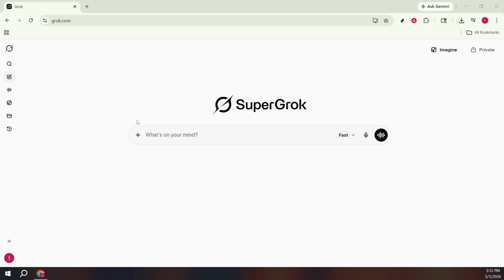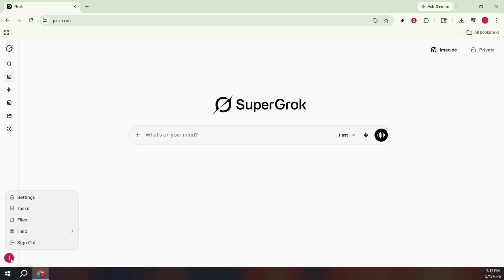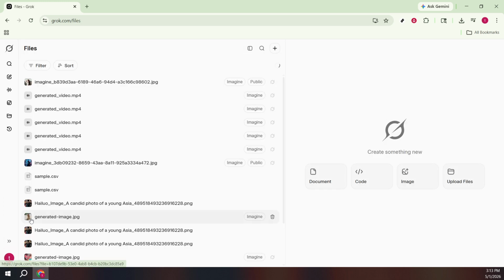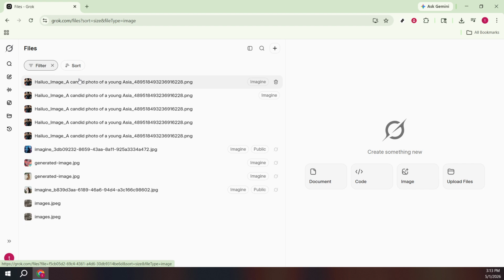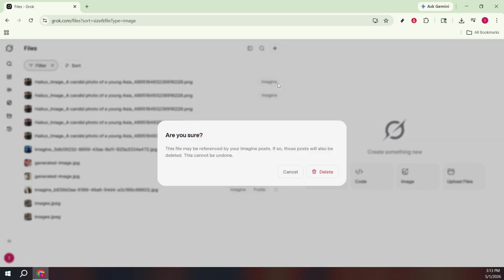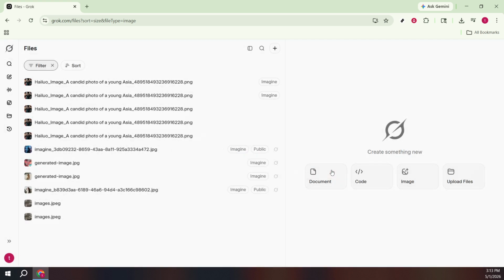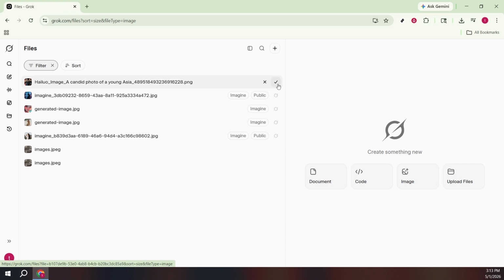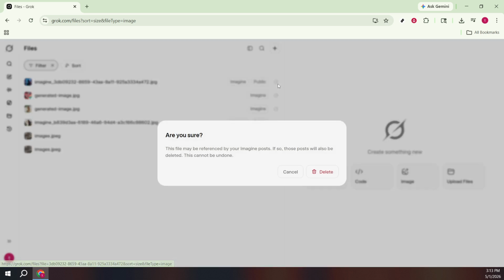How To Delete Multiple Images In Grok Imagine [2026 Guide]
How To Delete Multiple Images In Grok Imagine